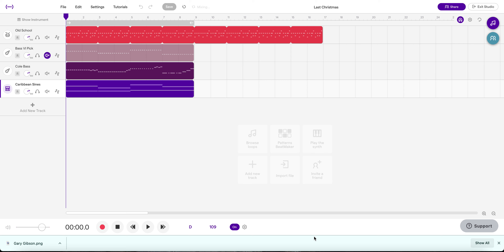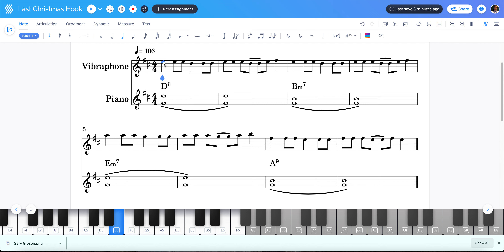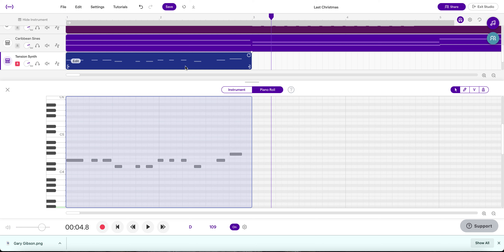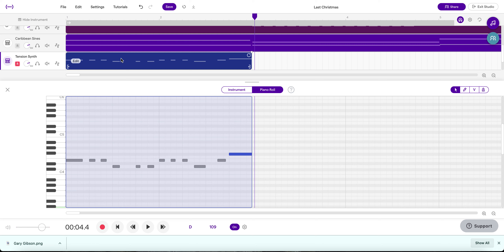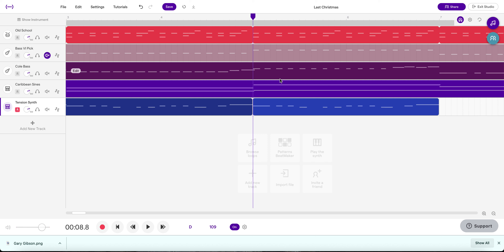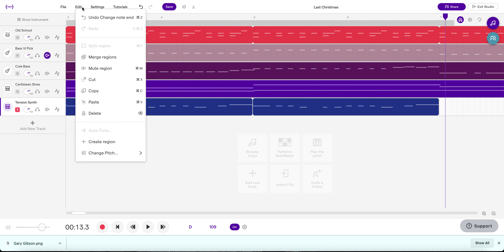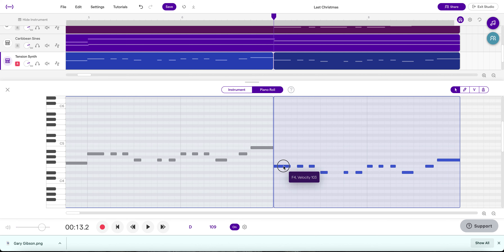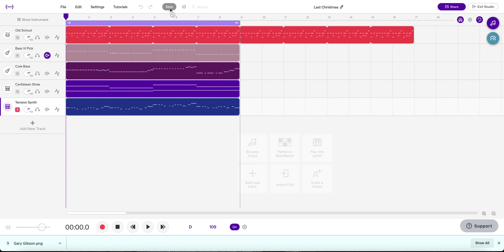Last Christmas: Synth Hook (step 4) A Soundtrap Tutorial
A Quick lesson on the Synth hook to Wham's "Last Christmas," and we learn about copying and pasting MIDI data, then transposing it SUPER fast :)